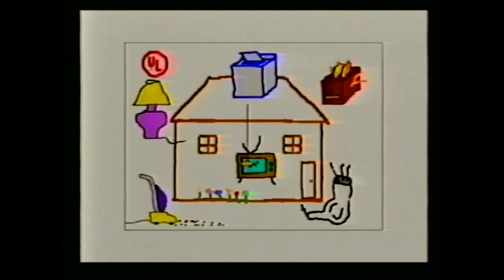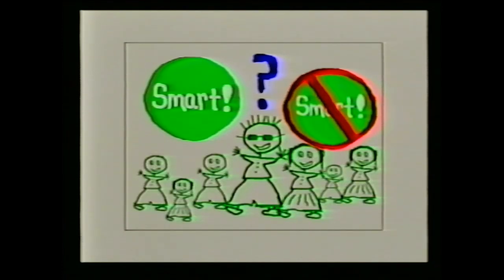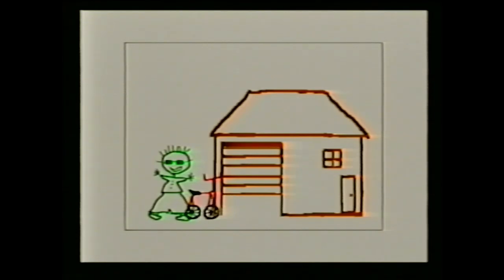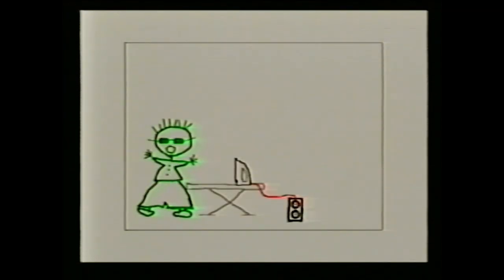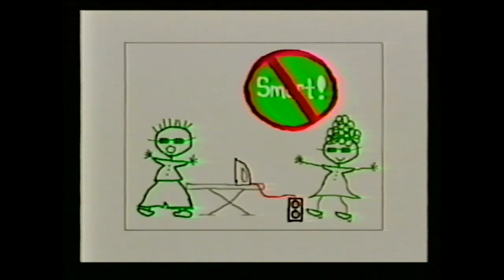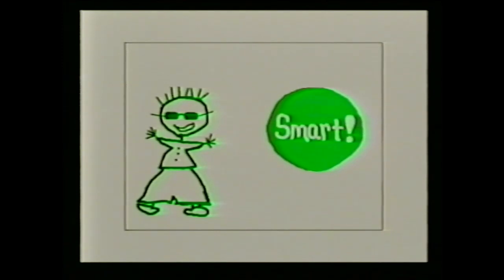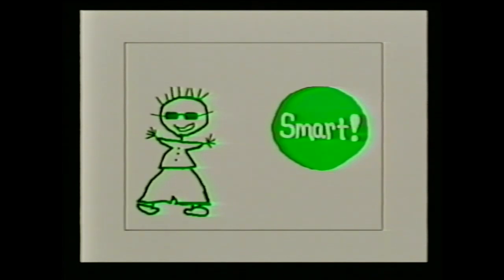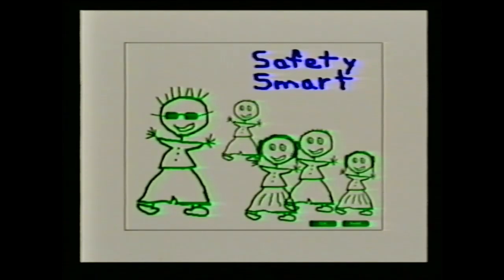I Am Safety Smart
This is VHS tape containing an informational safety training video from UL. The art style in this video is very weird considering it is about the concept of safety. The tape was in a red cardboard sleeve with no text which is interesting because most obscure tapes have white sleeves.